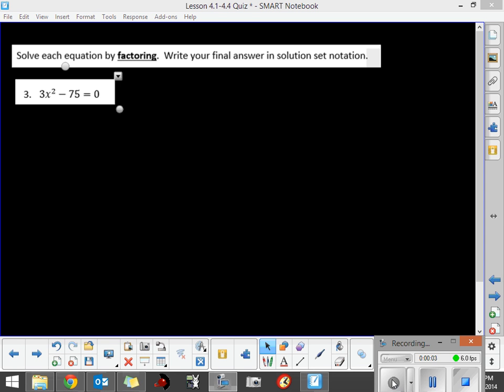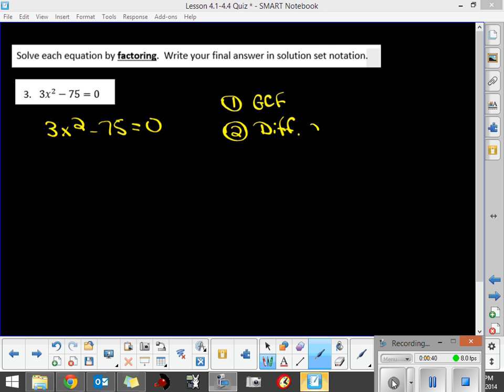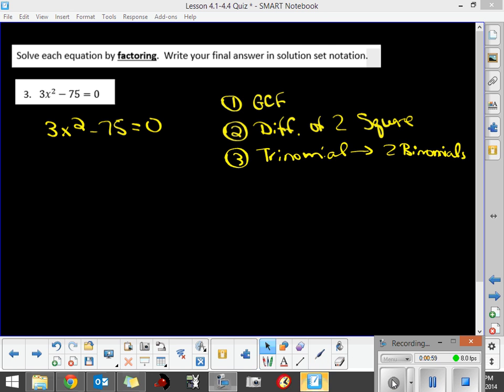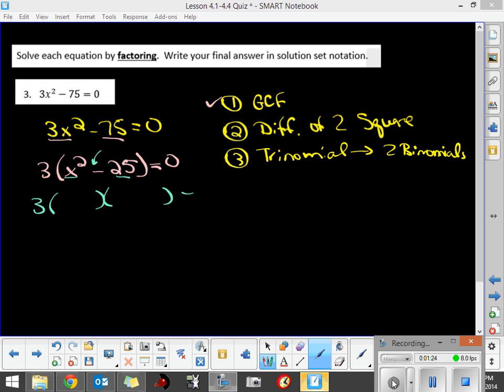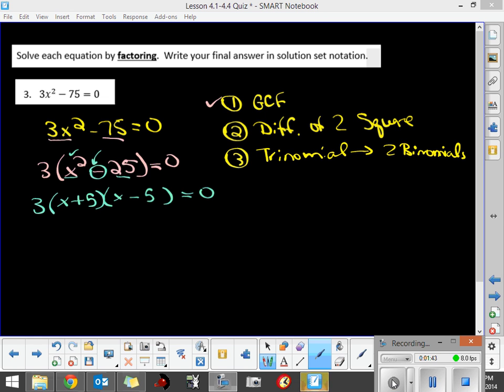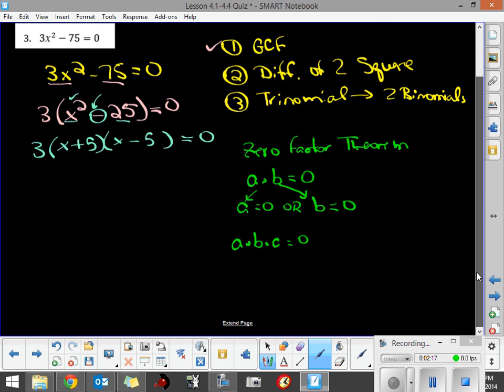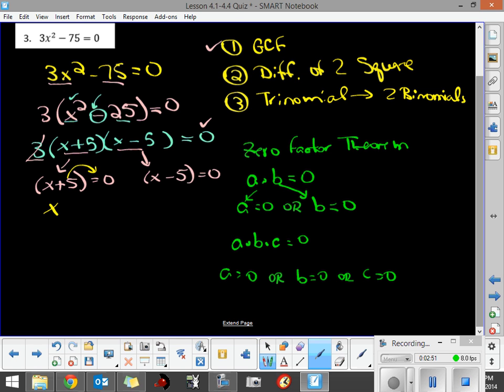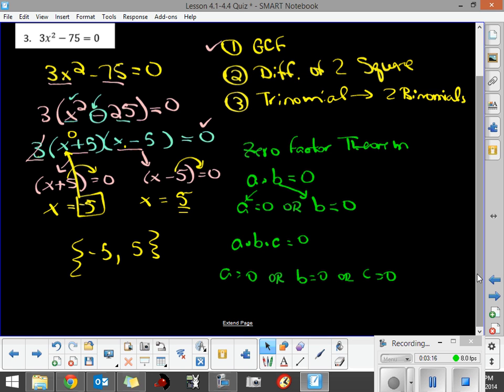03 Quiz Lesson 4 1 4 1